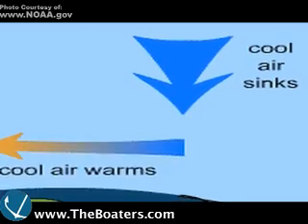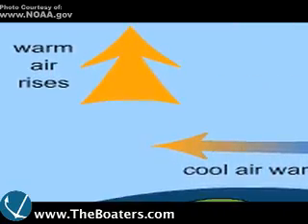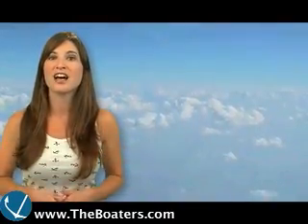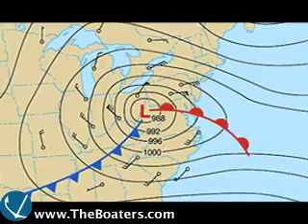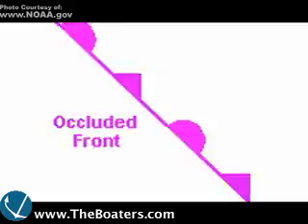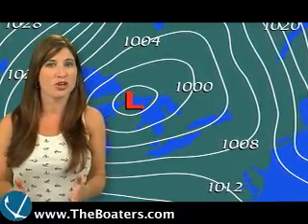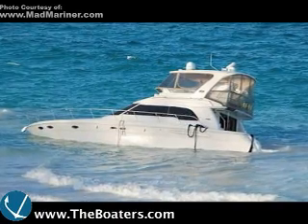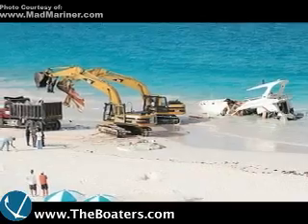189: Weather Maps, Cabrio 370, Boat Demolition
*Blue Water Sailing- Understanding Surface Pressure Maps
*BoatTEST Reports- Larson's Cabrio 370 Daycruiser
*Shocking Pictures of a SeaRay Demolition
*Captain's Caption